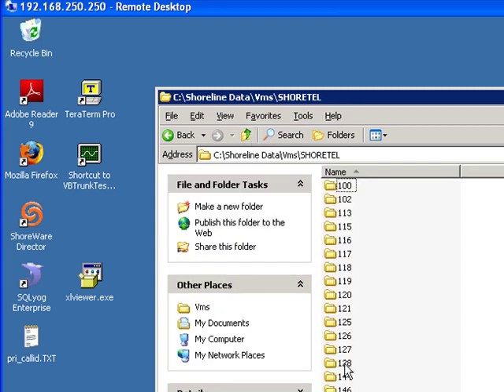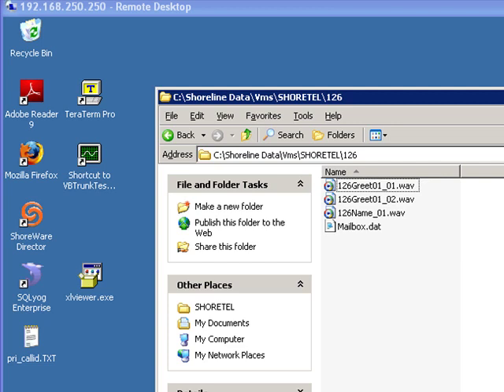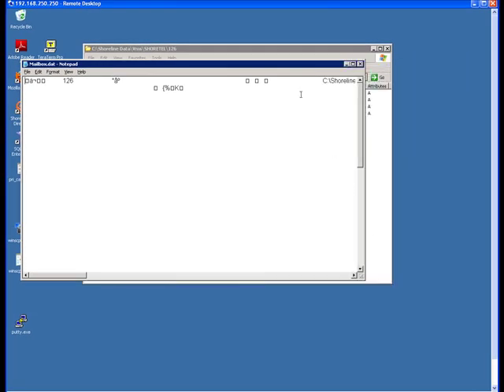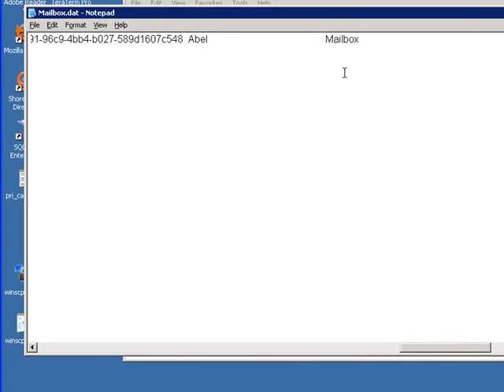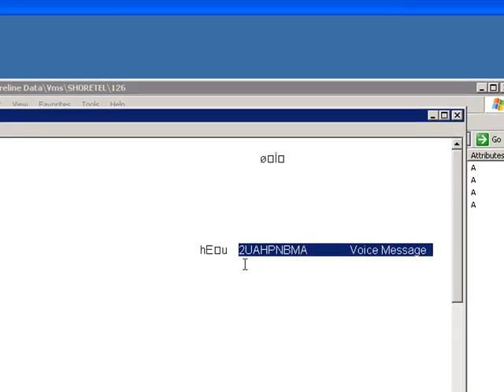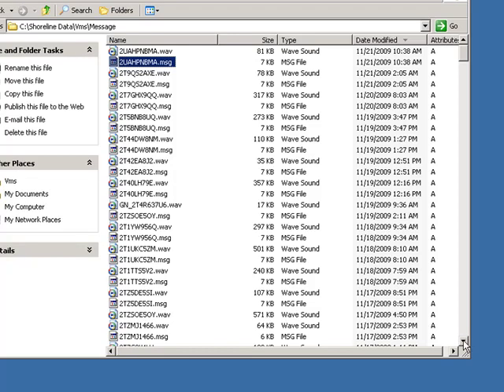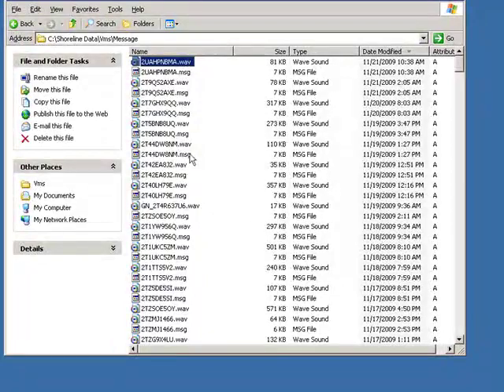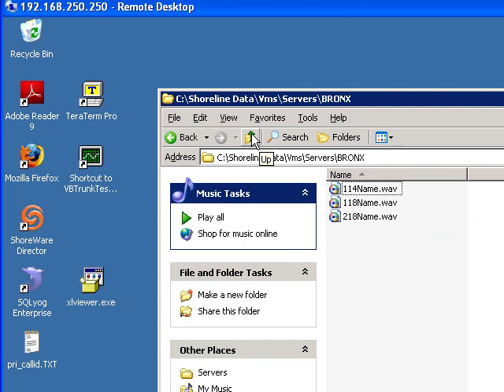Fun with ShoreTel VM Part2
more poking around ShoreTel VM files, formats